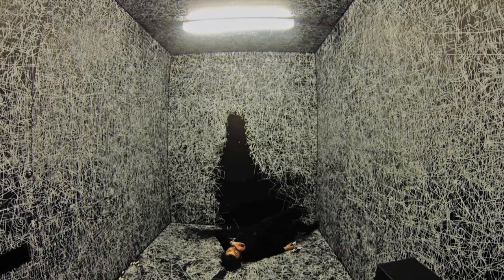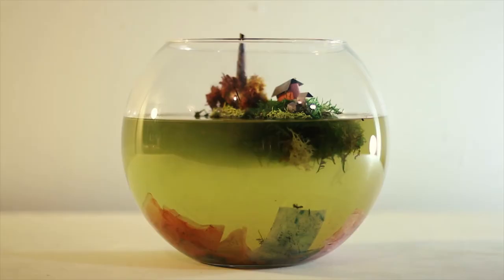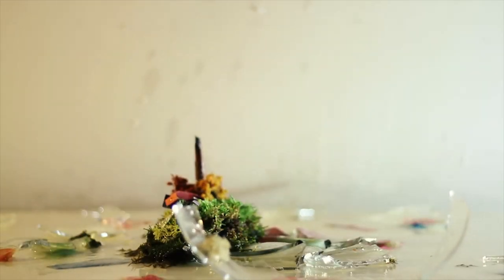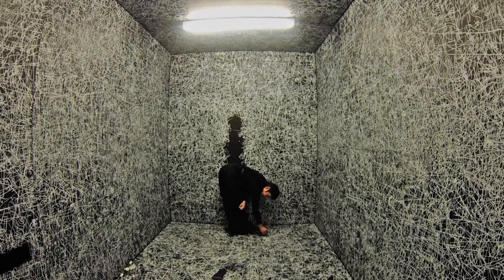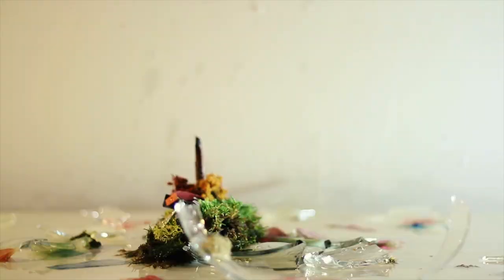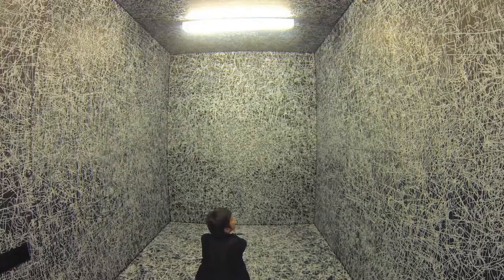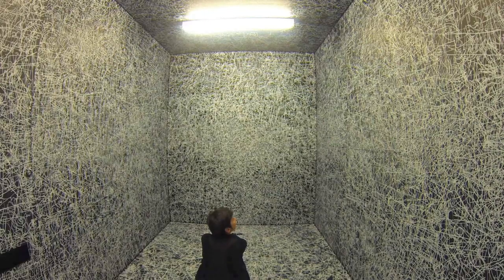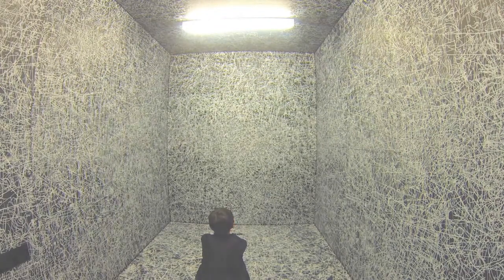More Days Like This #32 - You Belong to Light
Song #32

You Belong to Light

Written & Performed by Kyle Seigel
Recorded & Produced by James Gibson
Mastered by Kyle Hayes
Video by Josh Drew
Footage by Gosia Wlodarczak and Perinspire

John Van Steenlandt shaking his money-shaker